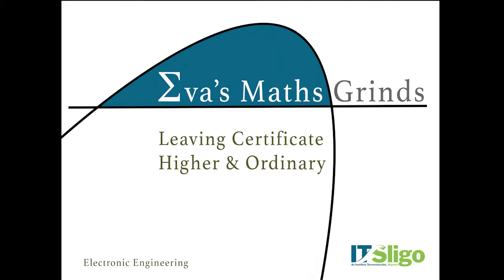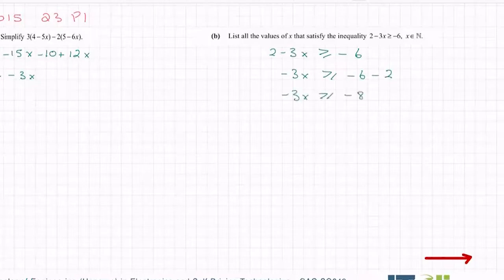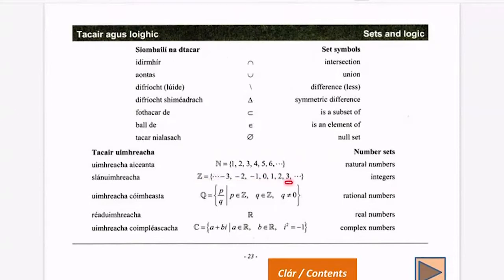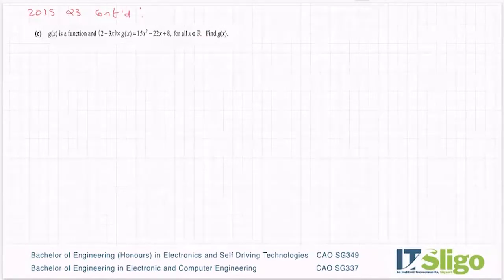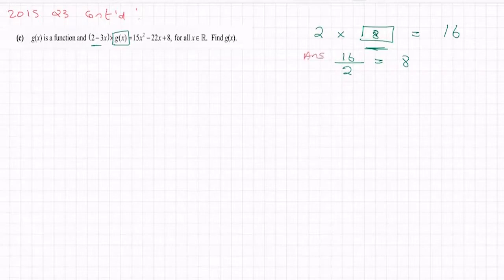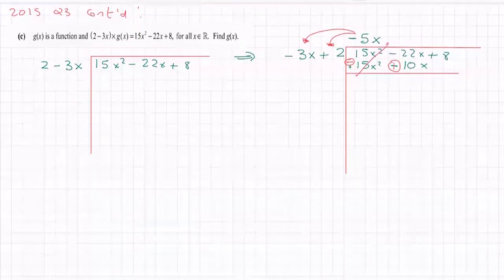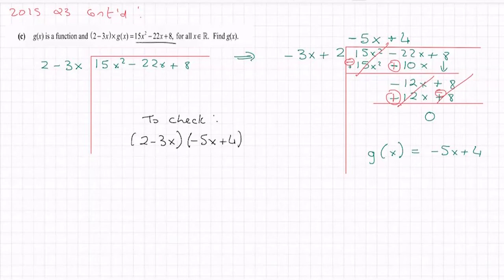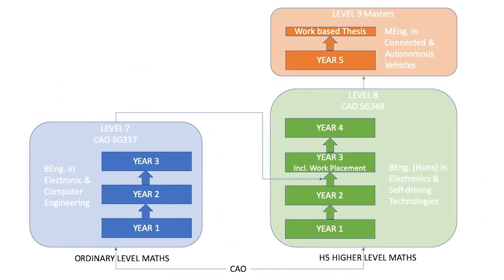Algebra 2015 Q3 Paper 1 Leaving Cert Ordinary Level Maths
CAO SG337
BEng. in Electronic & Computer Engineering at IT Sligo

CAO SG349
BEng. (Honours) in Electronics and Self Driving Technologies.